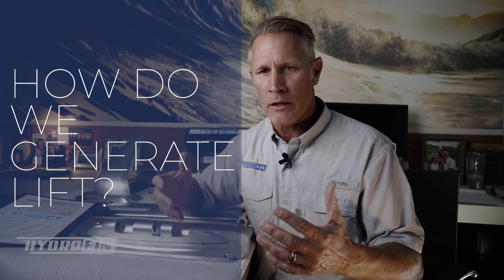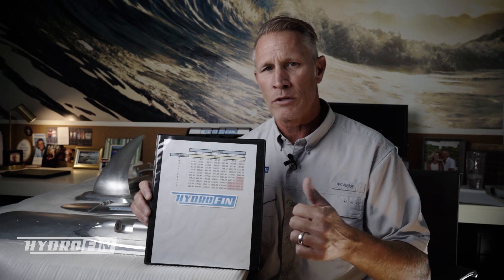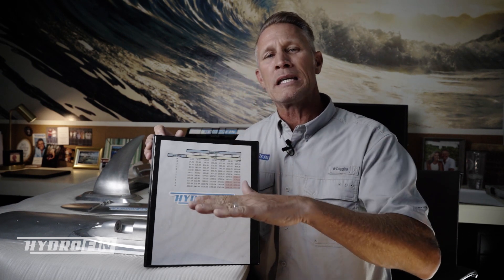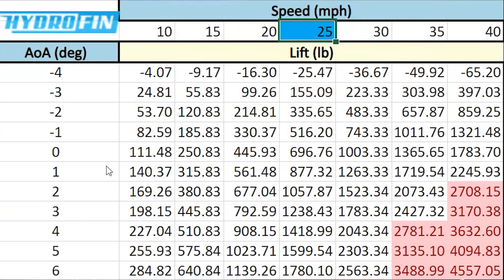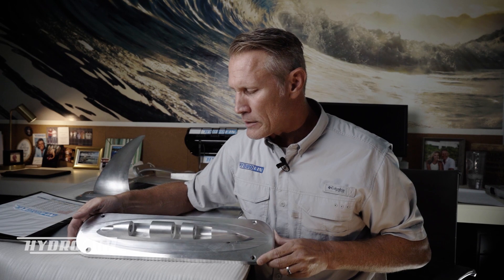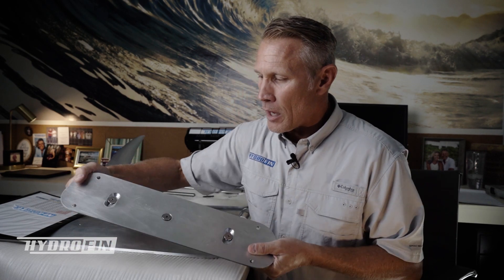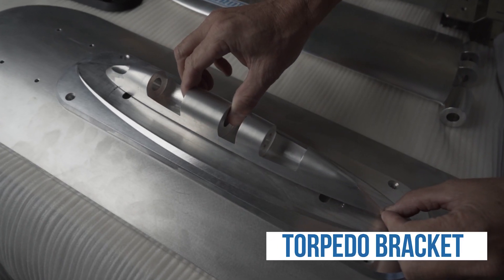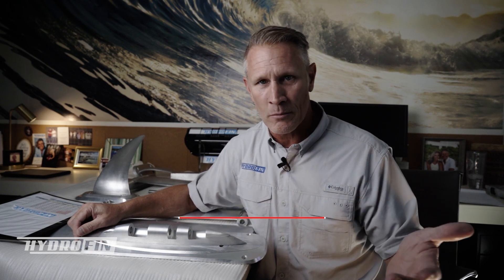Hydrofin creates the pontoon lift you need - What determines the lifting force?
You love lounging on your pontoon, but you have a need for speed. The best way to marry your desire for pontoon boat comfort and speed boat excitement is with a hydrofoil lift. The Hydrofin system is a pontoon boat accessory that lifts your boat, which increases speed and makes your ride fast and fun.

The Benefits of Hydrofoil Lift

Hydrofin is customized to your double pontoon boat. Engineering professionals have determined the perfect install for each double pontoon regardless of size. The Hydrofin team uses the weight, length and horsepower rate of your boat to create a perfect fit. All you have to do is talk to the Hydrofin team to learn exactly how this product will increase your enjoyment every time you take your pontoon to the river or lake.

The Hydrofin Angle of Attack

The foils are installed at a specific angle to create the lift you need for higher speeds. The angle of attack refers to the angle at which the wing hits the water. This angle varies depending on the size and weight of your double pontoon boat. The more positive the angle is, the more height your boat will reach. Higher heights will equal faster speeds. At the same time, too much lift can be counterproductive. Hydrofin offers a team of experts who understand how to perfect hydrofoil lift for every double pontoon.

A One-of-a-Kind Product for Your Recreational Needs

The Hydrofin difference is the ability to customize the fit of the wing. No other pontoon accessory like this has a fit that is tailored to each boat. This is accomplished through use of an adjustable torpedo bracket. That bracket mounts to a base plate on the pontoon boat. The hydrofoil wing is then mounted to the torpedo bracket. The bracket itself is installed at the precise angle determined based on your double pontoon boat's specifications.

Contact Hyrodfin today for a lighter, quicker and more entertaining ride.